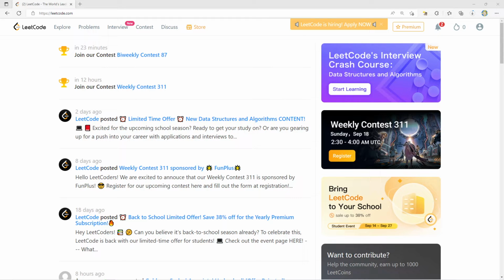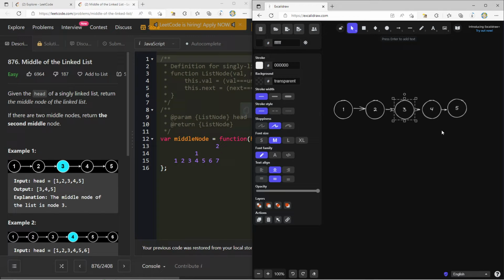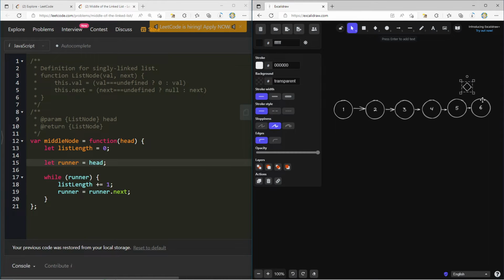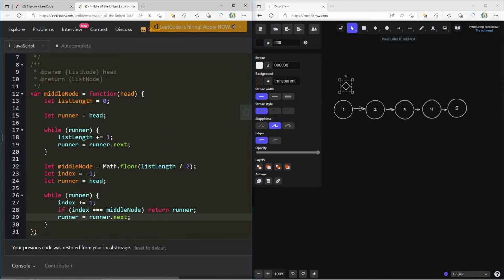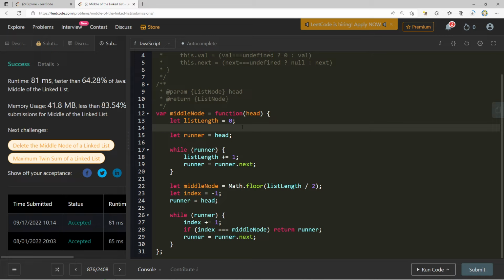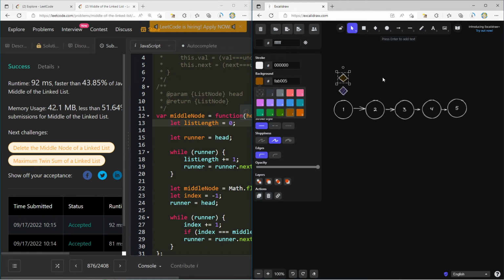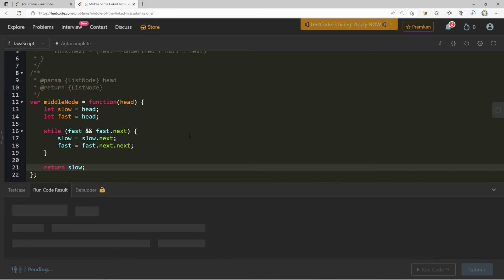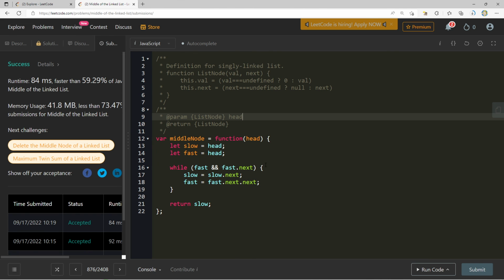Middle of the Linked List | The LeetCode Beginner's Guide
🔍 LeetCode Explore cards are a great way to learn how to solve questions on the platform and improve in a structured manner. Join me in going through every single question from the LeetCode Beginners Guide.

📚 Chapters:

00:00 Introduction
00:31 Middle of the Linked List